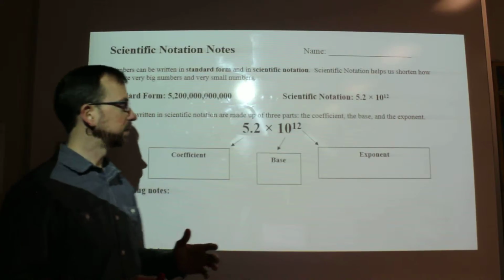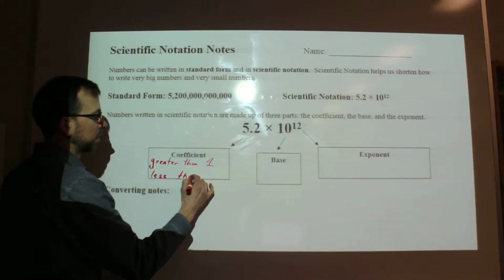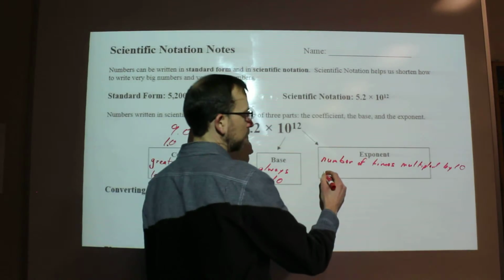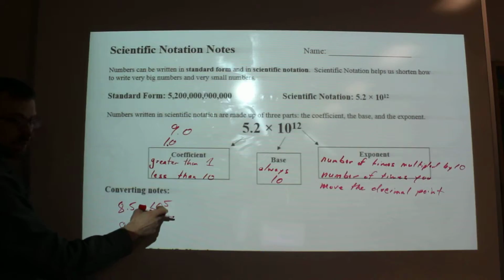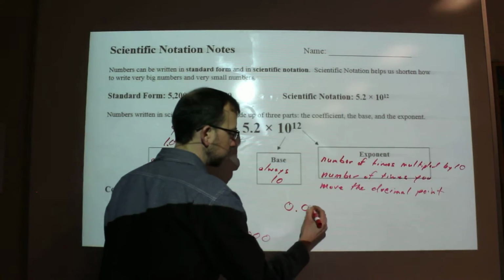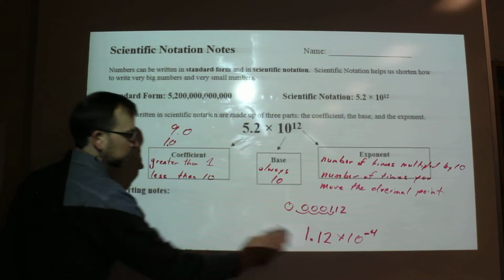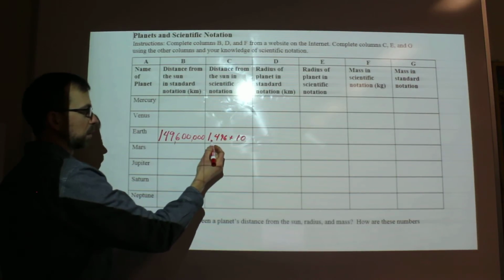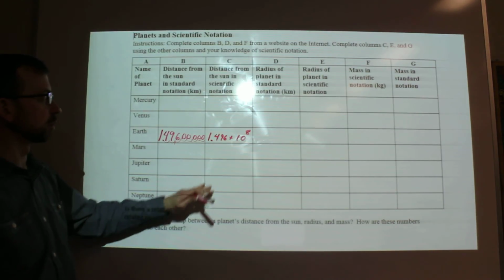MrZachar Scientific Notation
Mr. Zachar introduces scientific notation and the worksheet to investigate the distance, size, and mass of planets.